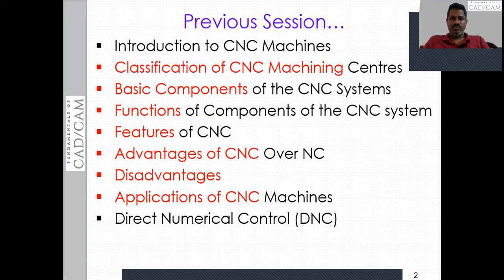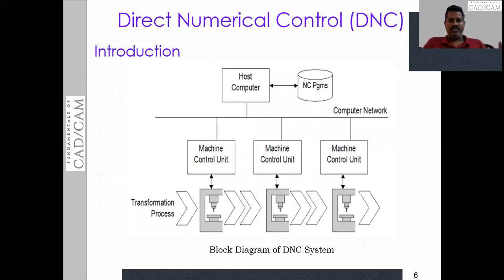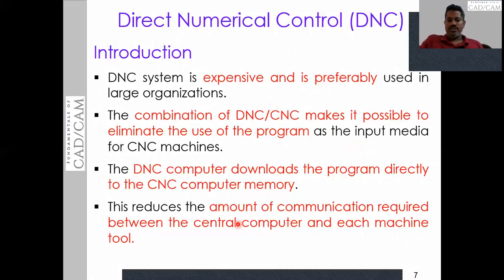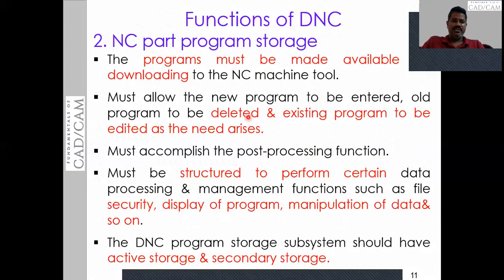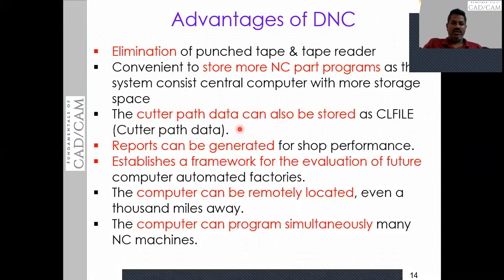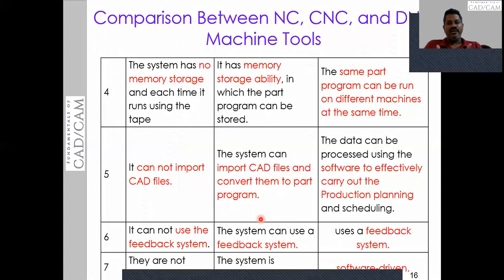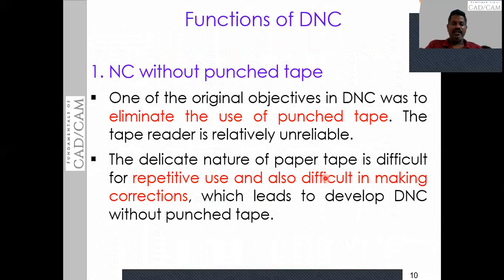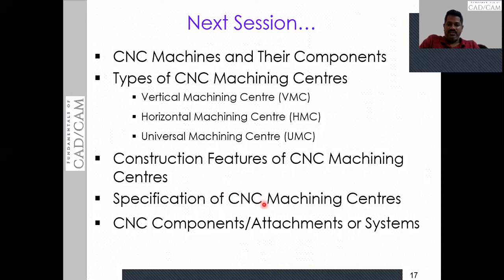CAD|CAM : Lecture 11 - DNC Machines by Dr. Bitla Venu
Introduction to DNC
Block Diagram of DNC System
Basic Components of DNC system
DNC Systems without and with satellite
Functions of DNC
Advantages of DNC
Comparison Between NC, CNC, and DNC Machine Tools